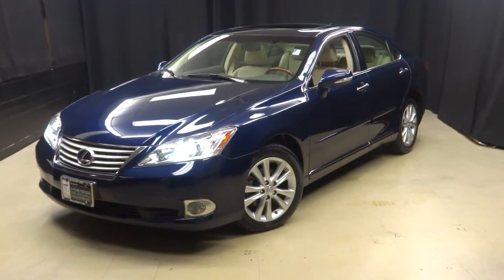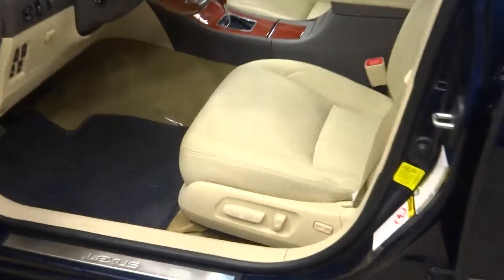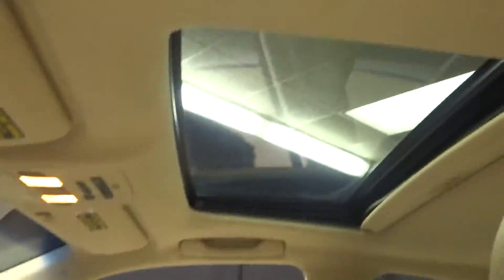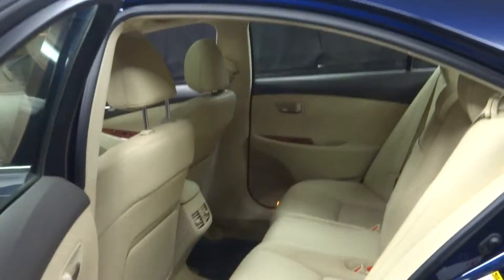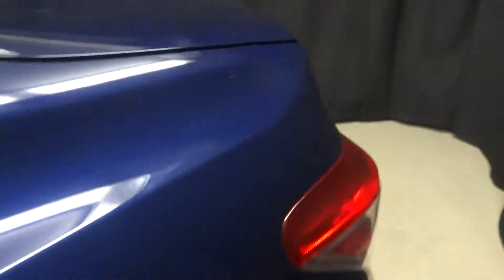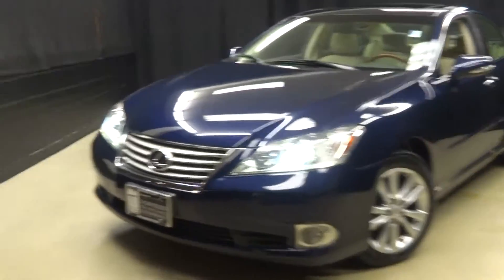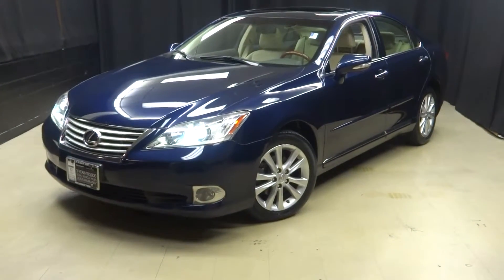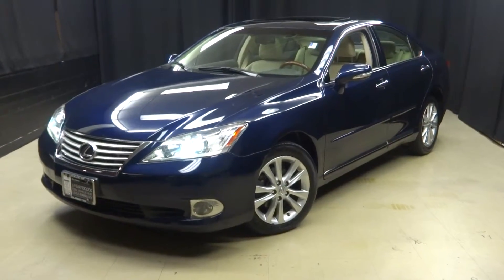2011 Lexus ES350 Walkaround Lexus of Wilmington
PUT DOWN THE CLICKER...YOU FOUND THE PERFECT CAR AND...IT'S L.O.W. PRICED FOR QUICK DELIVERY..., ***RUN...DON'T WALK...THIS ONE WON'T LAST AND...IT'S L.O.W. PRICED FOR QUICK DELIVERY..., ***LEXUS CERTIFIED***3 YR FACTORY WARRANTY***, ONE OWNER, CLEAN CARFAX, NO ODORS / NON SMOKER, 2 KEYS, NAVIGATION, TIRES AND BRAKES LIKE NEW, DEALER SERVICED, MOONROOF, LEATHER SEATING, and BACK UP CAMERA. Parchment w/Leather Trimmed Seating or Perforated Semi-Aniline Leather Trim Interior.

Confused about which vehicle to buy? Well look no further than this good-looking 2011 Lexus ES. Having had only one previous owner means that this fantastic ES is sure to be a favorite among our more educated buyers. Lexus Certified Pre-Owned means you not only get the reassurance of a 3yr/100,000 mile limited warranty, but also a 161-point inspection/reconditioning, 24/7 roadside assistance, trip-interruption services, loaner car, complimentary oil/filter change, and a complete CARFAX vehicle history report. Designated by Consumer Guide as a 2011 Recommended Premium Midsize Car.